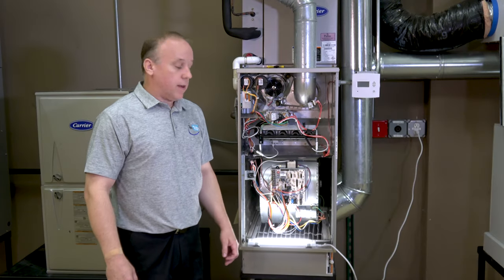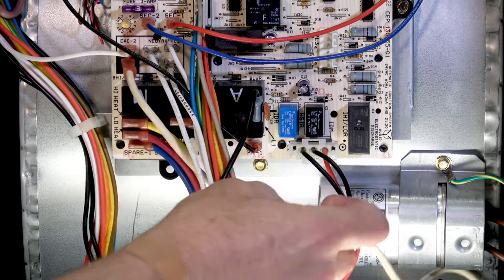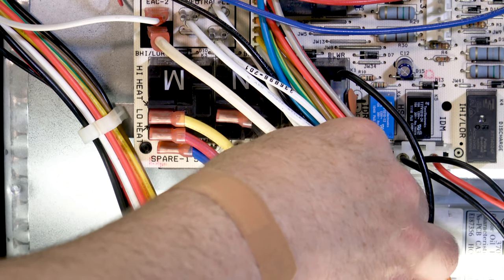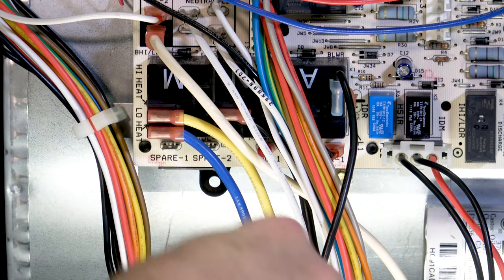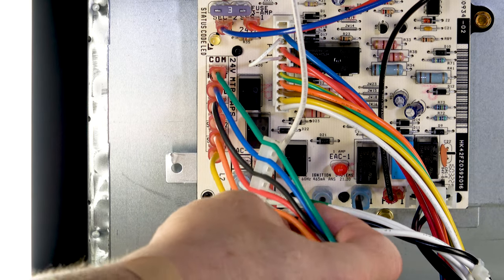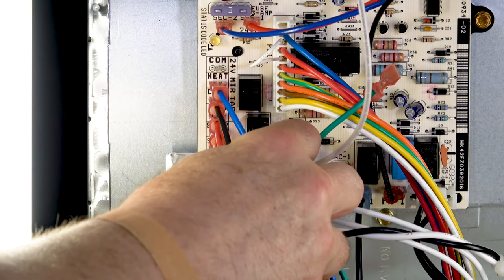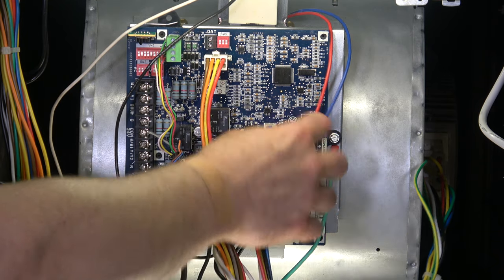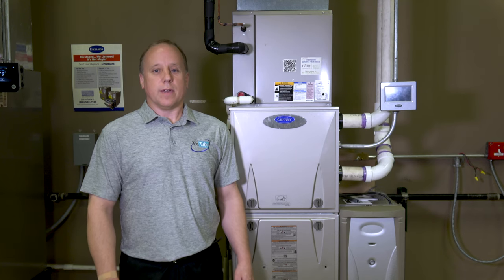Fan Speed Adjustment for PSC, X13 ECM, and Variable Speed